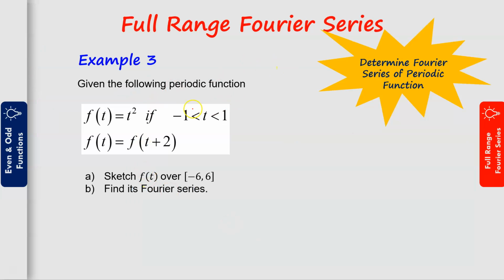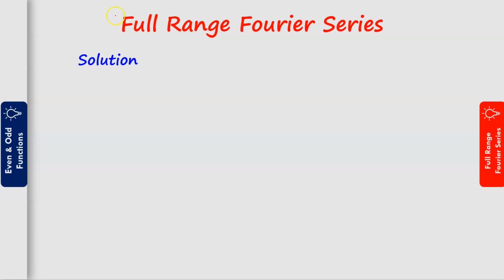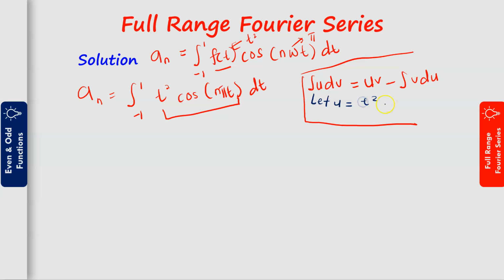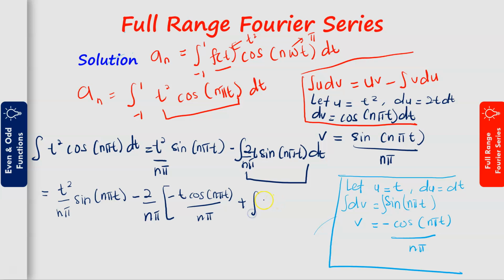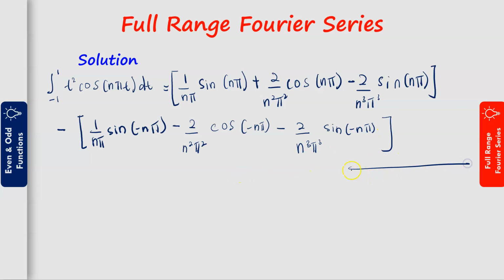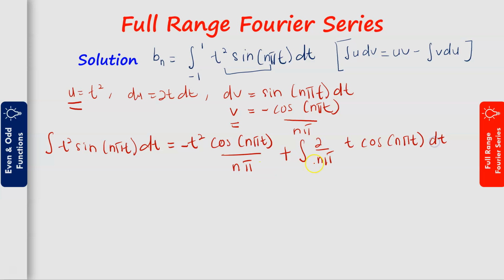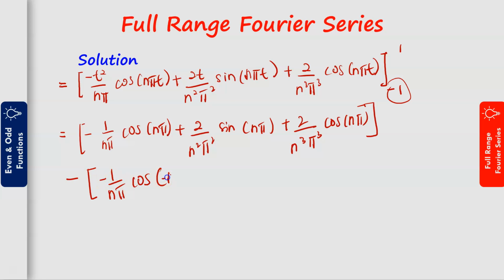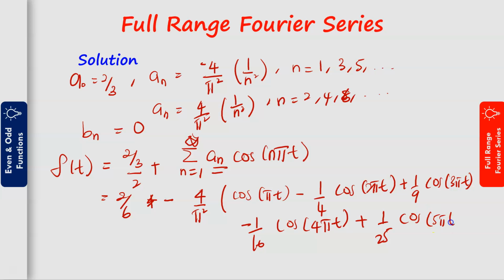Week 13 Part 3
Fourier Series Part 3